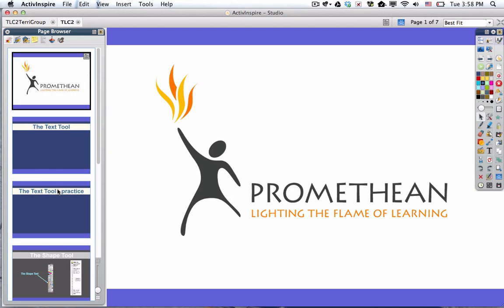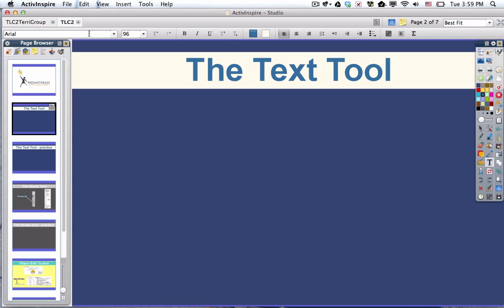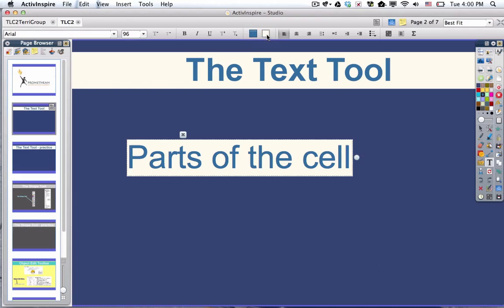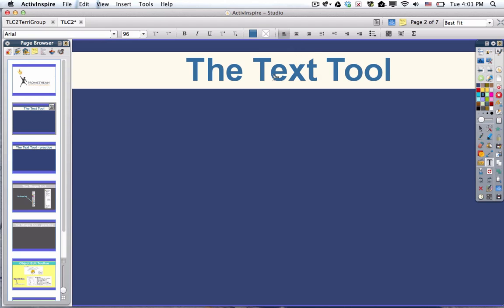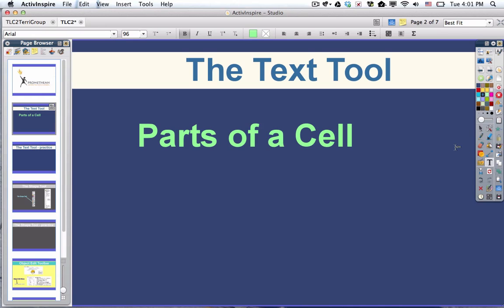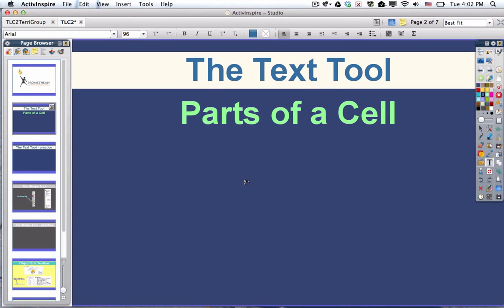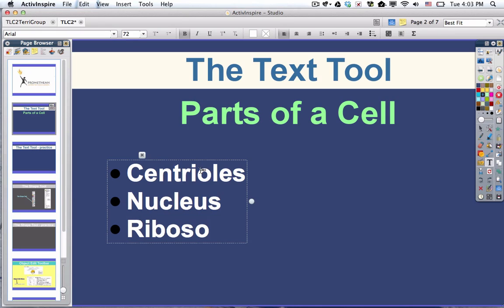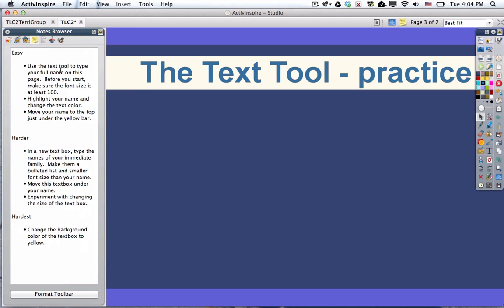Text Tool in ActivInspire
In this video, you will learn how to use the text tool in Inspire and also how to format the text and how to resize and move textboxes.